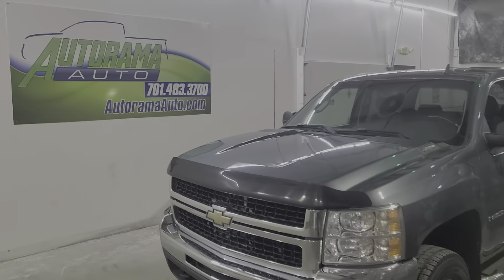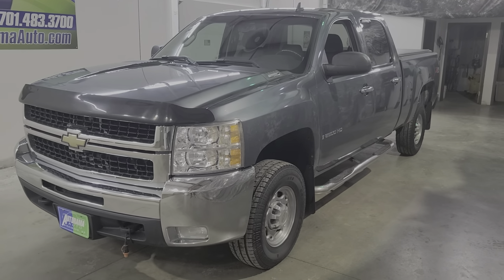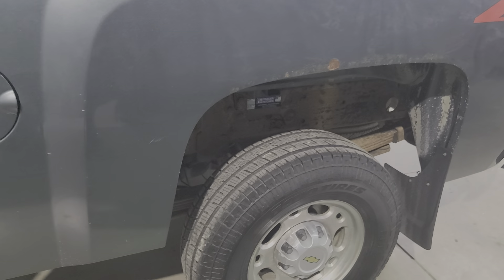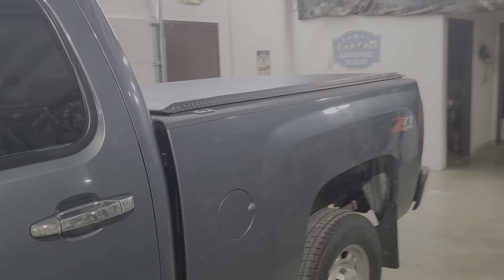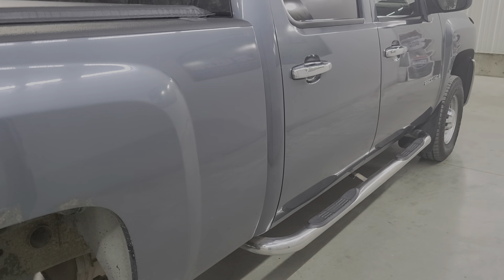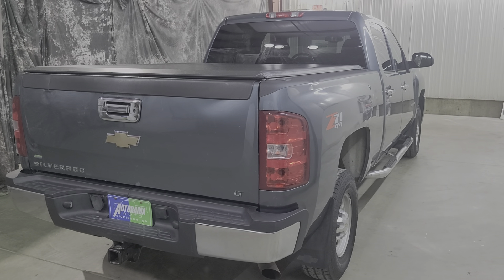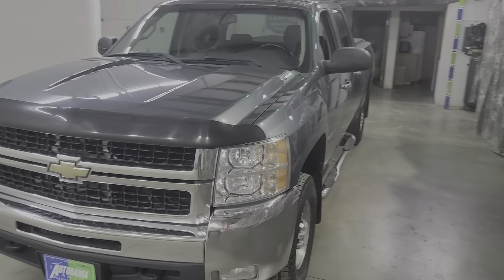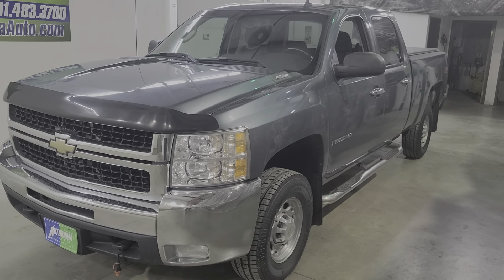2009 Chevrolet Silverado 2500 LT 6.0 only 112,000 miles. no hidden dealer fees